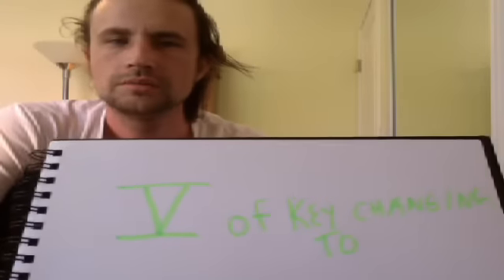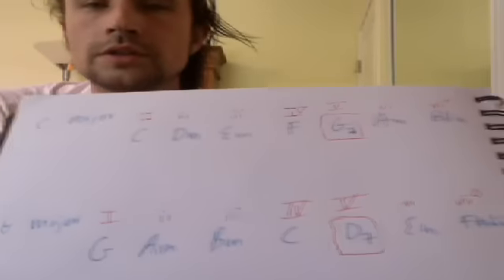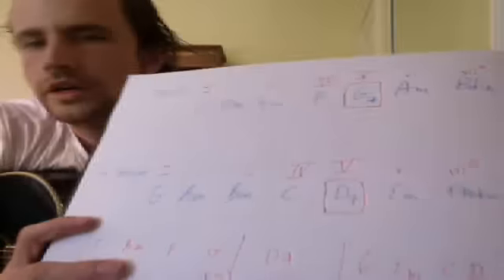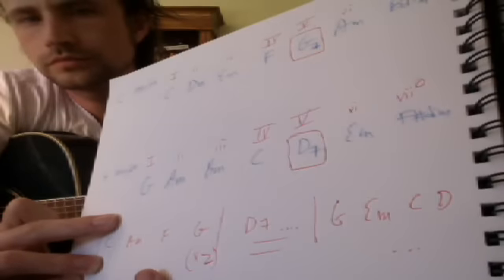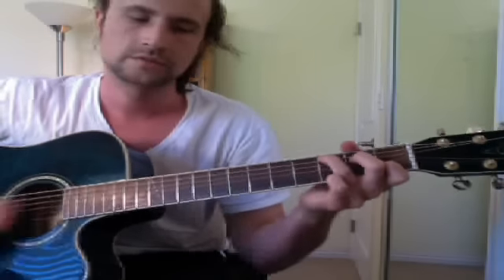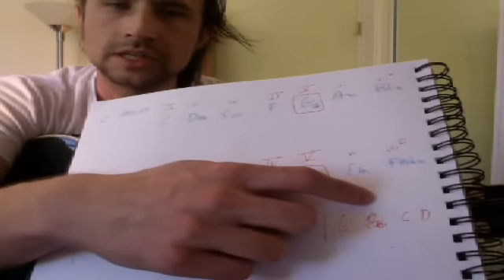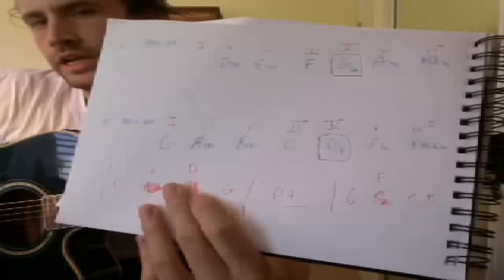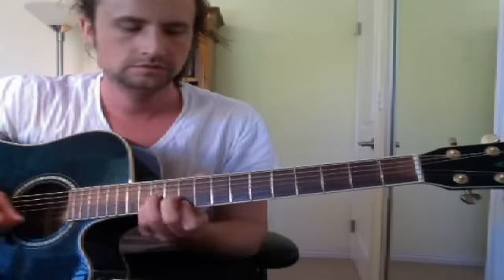How to Change Between Keys on Guitar -- Mixing Chords from Different Keys -- Soloing Ideas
Yesterday, I had one of the best conversations I've had in a while with one of my more advanced students about basic theory concepts that are very useful for understanding more advanced pop music (like MGMT, The Beatles for example) ... we ended up talking about changing keys and mixing chords from different keys. Here's a summary of part of that lesson for those who are interested in music theory:)